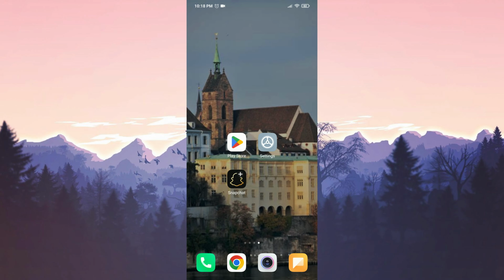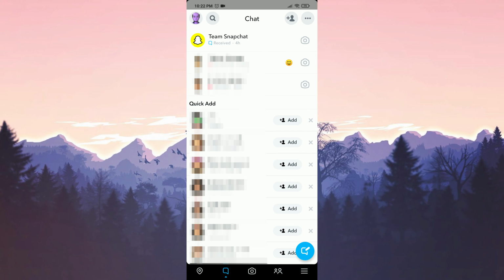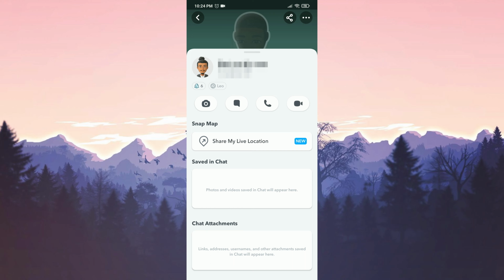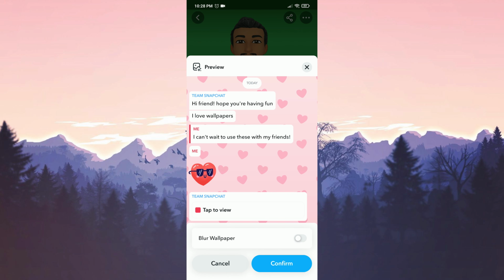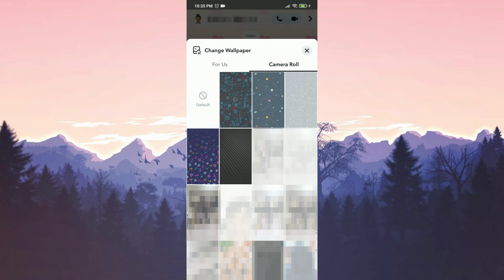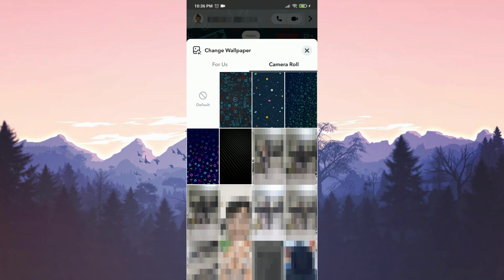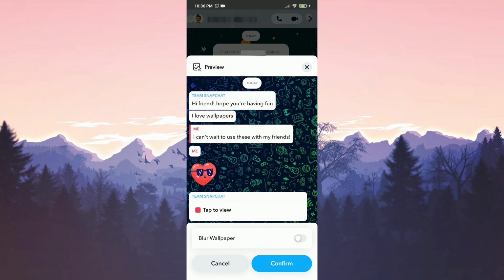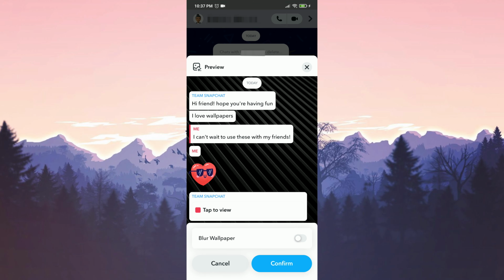HOW TO CHANGE SNAPCHAT CHAT WALLPAPER | How to Change Chat Background in Snapchat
Here's how to change Snapchat chat wallpaper. This feature is searched as how to change wallpaper on Snapchat. And in this video I showed you how to change chat background in Snapchat.

Video Parts:
0:00 Intro
0:35 How to change Snapchat chat wallpaper
2:49 Ending